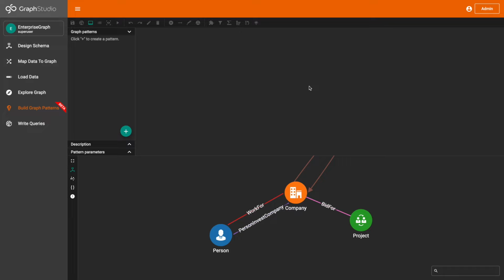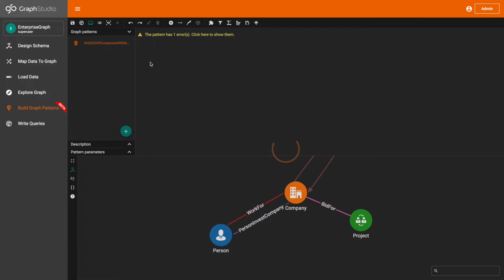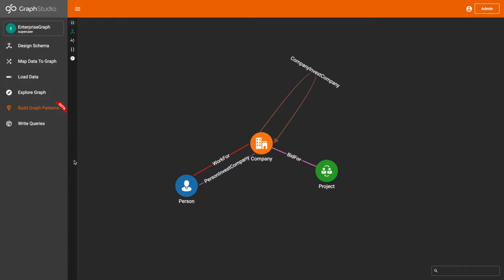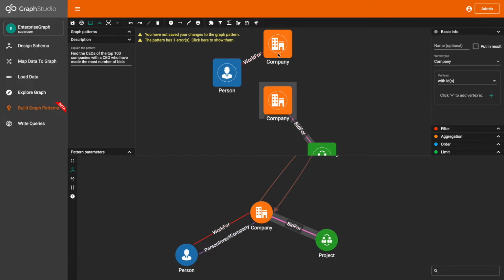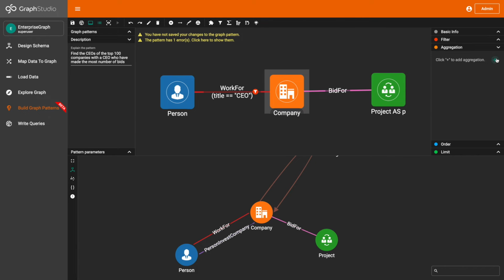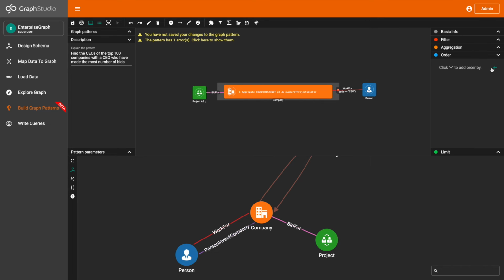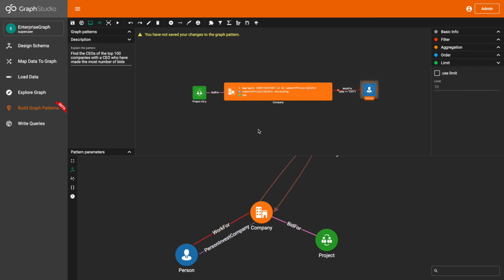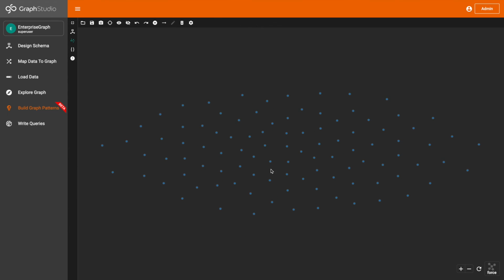TigerGraph Visual Query Builder Demo: Find CEO of Company with Most Bids